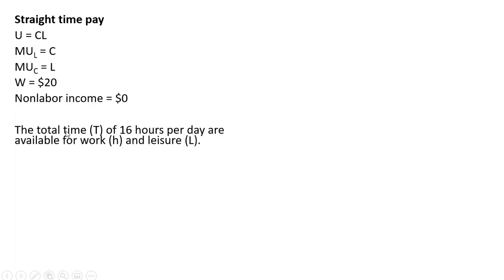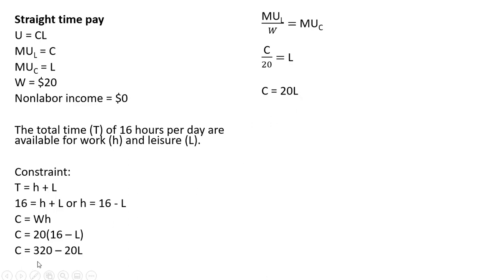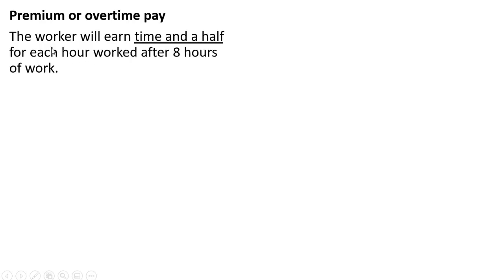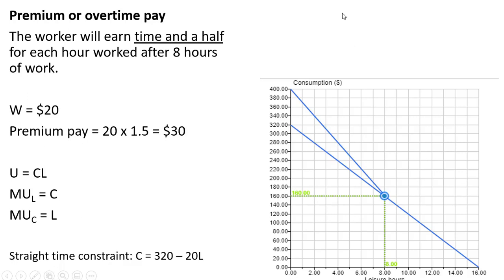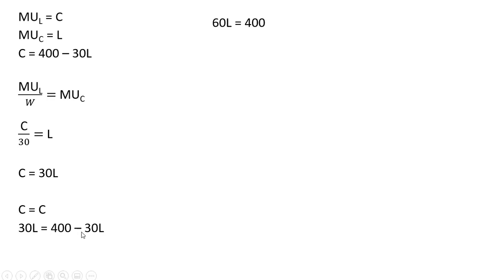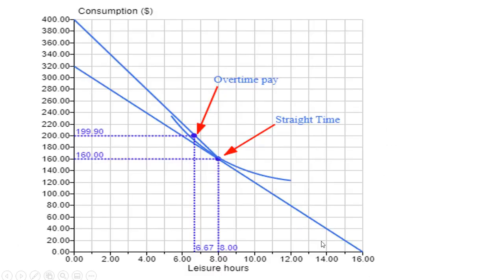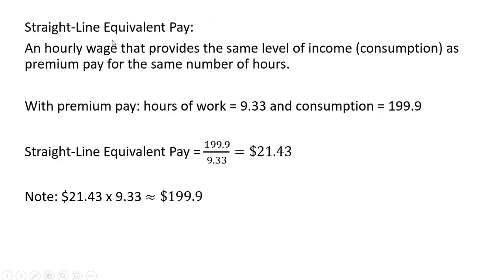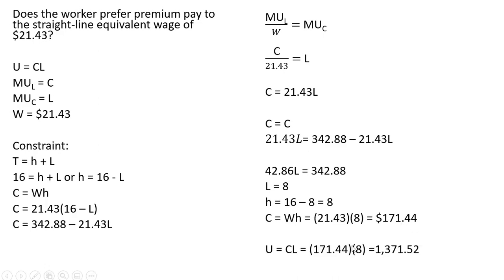Straight Time Pay, Premium Pay (Overtime Pay), Straight-Line Equivalent Pay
Labor economics of overtime or time and a half pay.